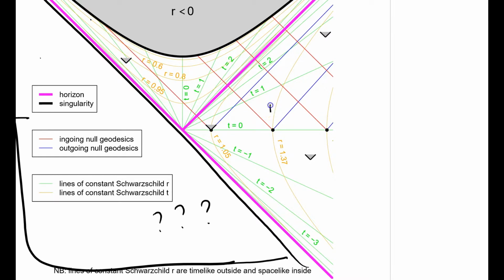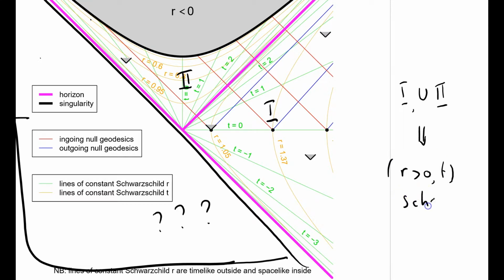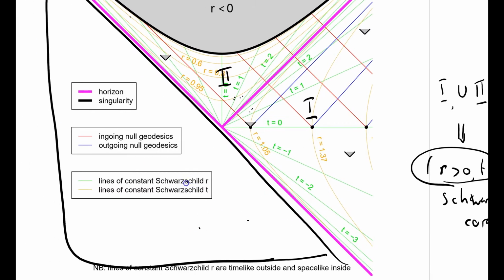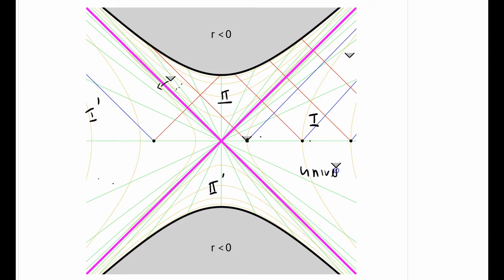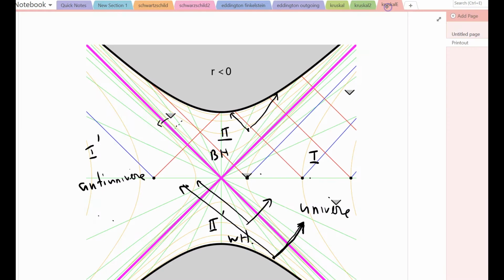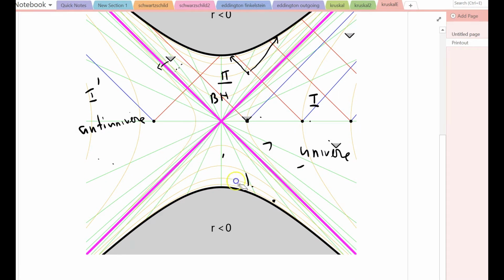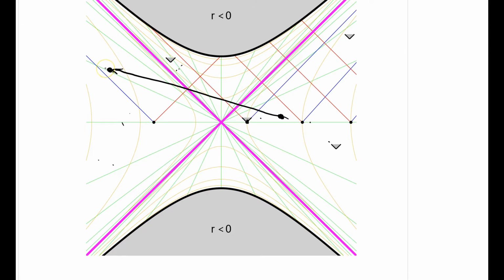GRSS 193 Kruskal Szekeres part nine